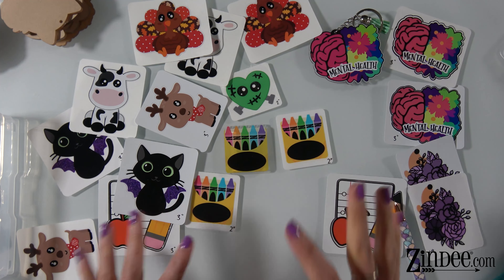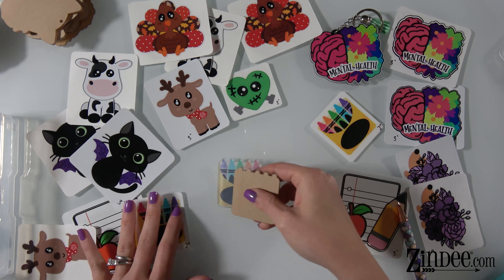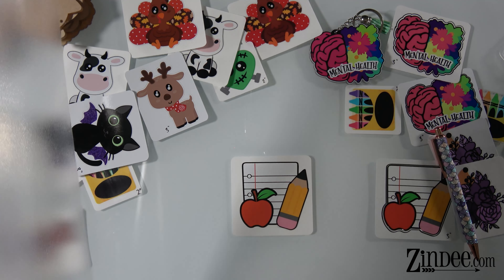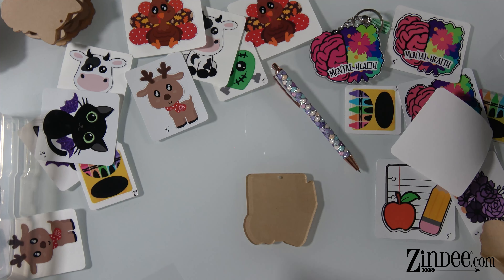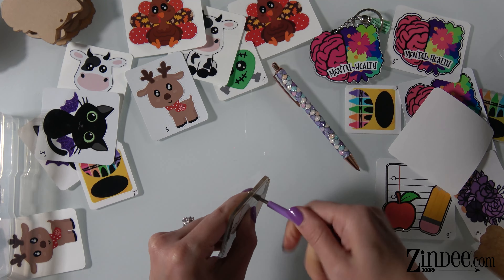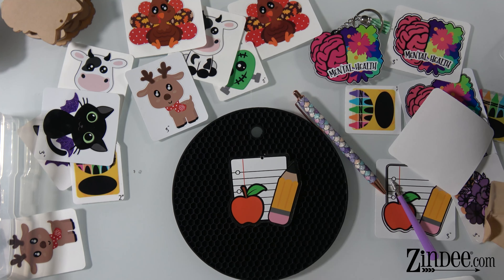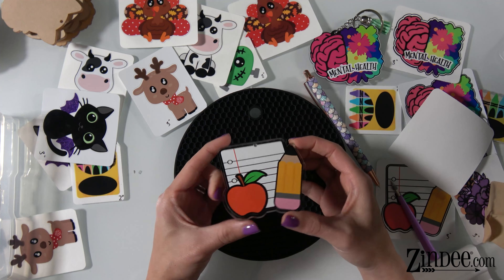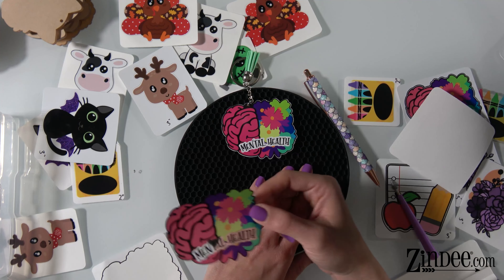Applying Zindee Kiss Cuts to acrylics and how they work.